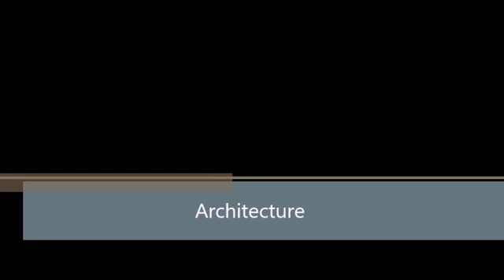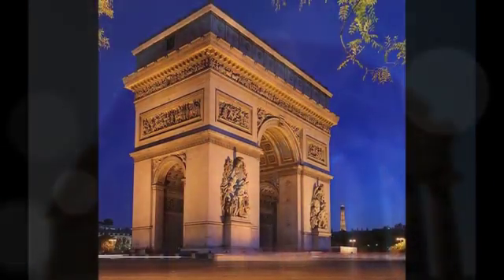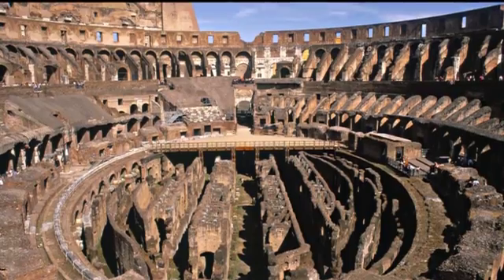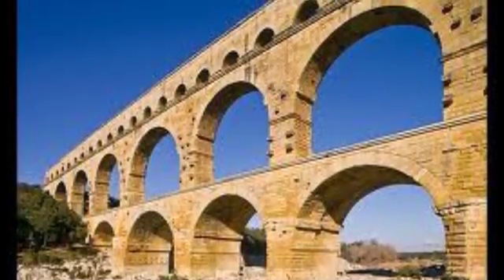Roman Housing Arch